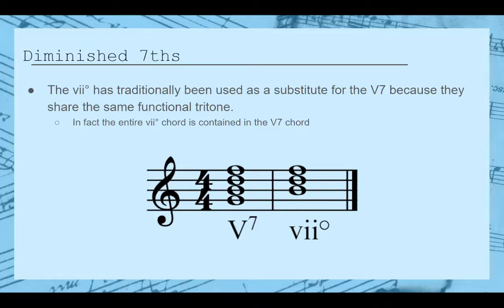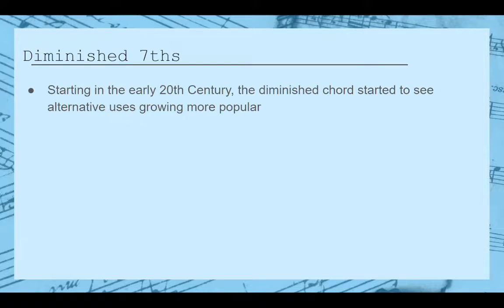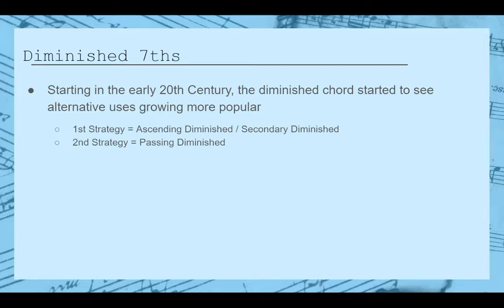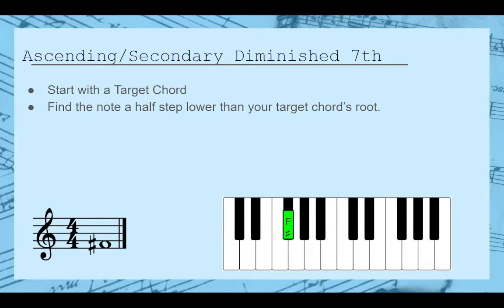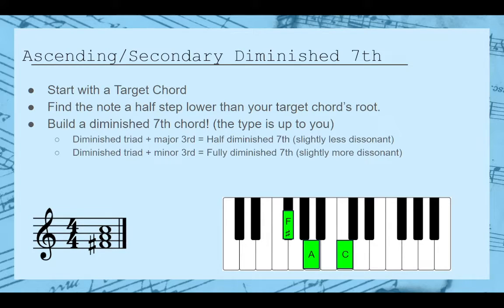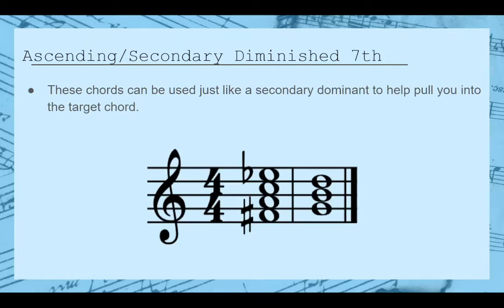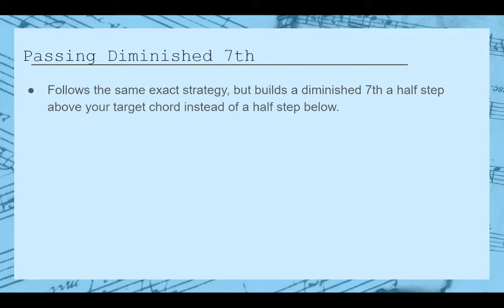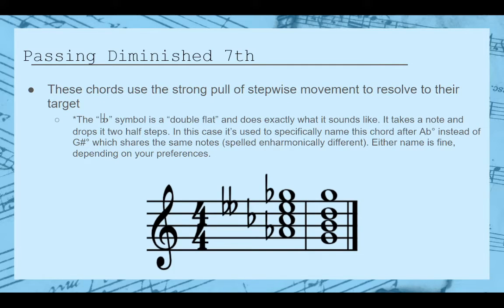Using Diminished 7th Chords | Quick Theory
In this video, we learn how to use Diminished 7th Chords.

Diminished 7th Chords can be used very similarly to the Secondary dominants to add color and momentum to your chord progressions. They give a trademark dissonant sound while helping lead into your target chords!